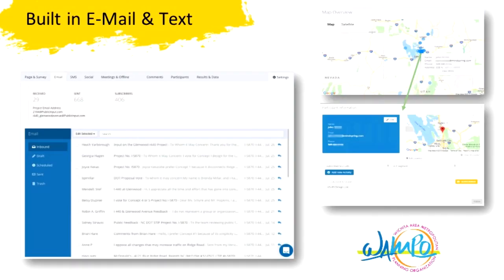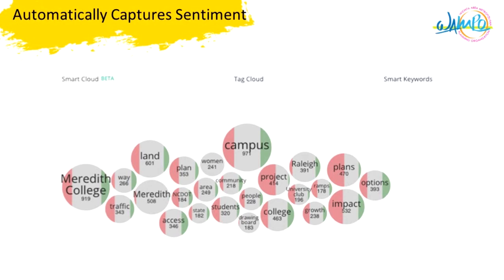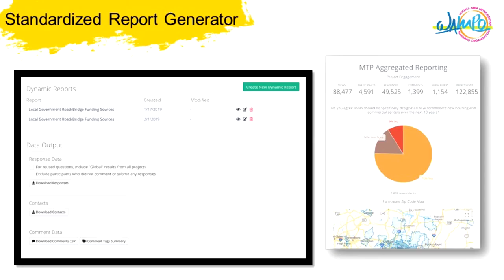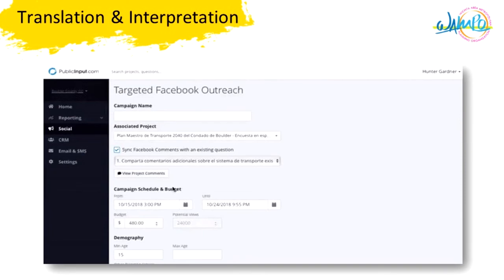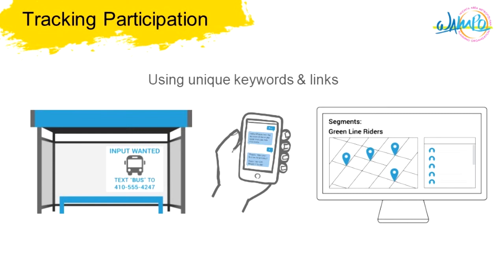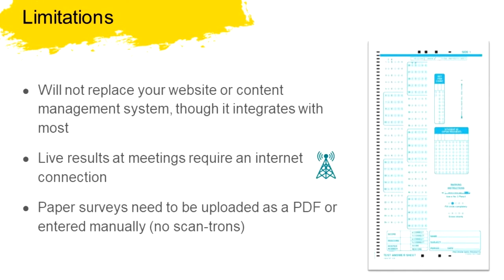Tricia Thomas - Web Based Engagement Tool